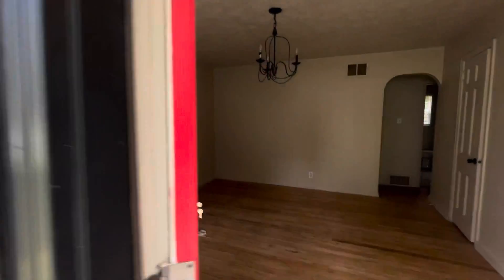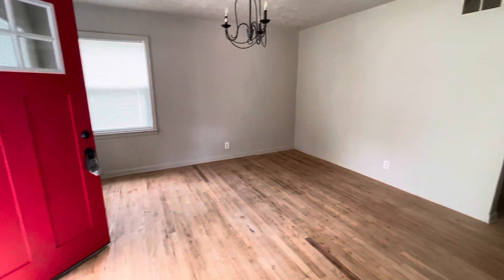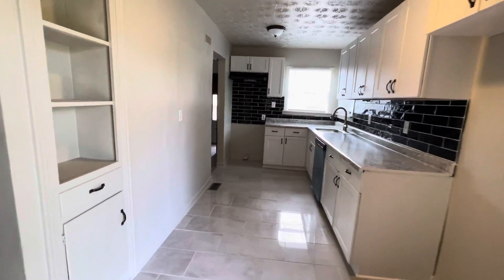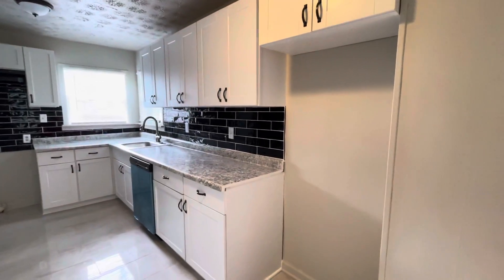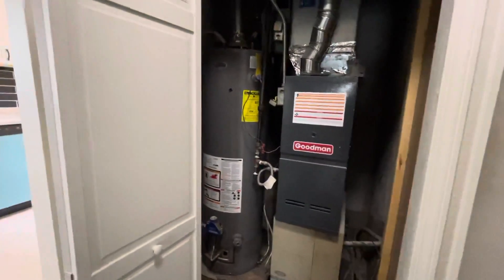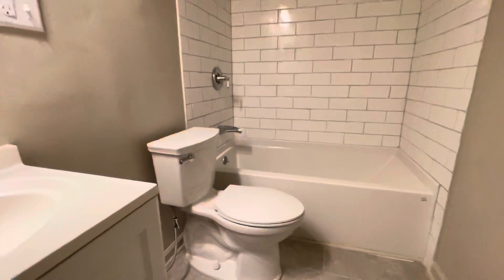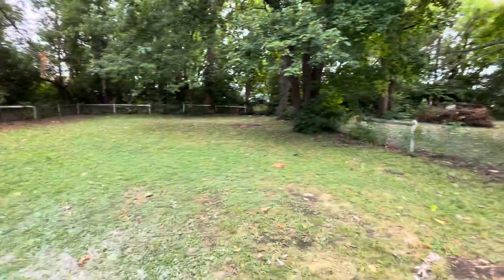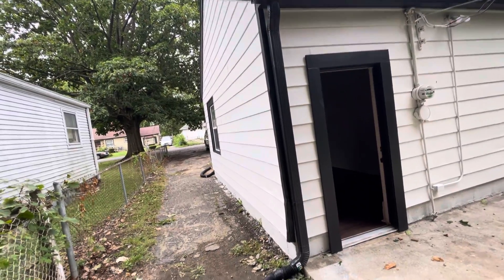3723 N Bancroft St. - Interior